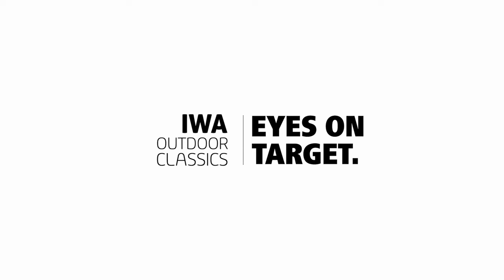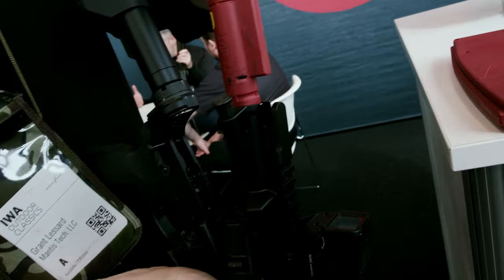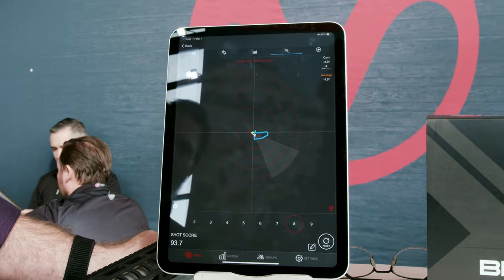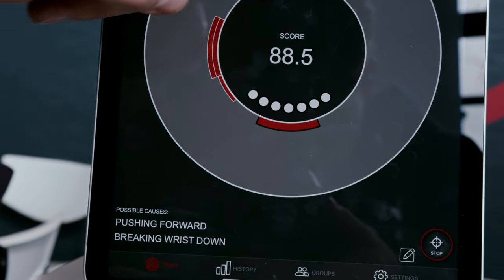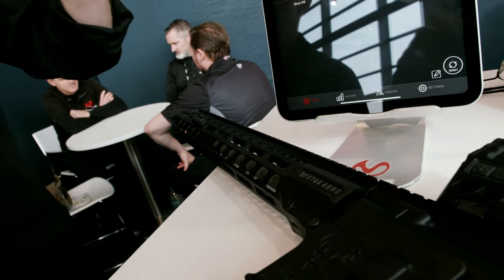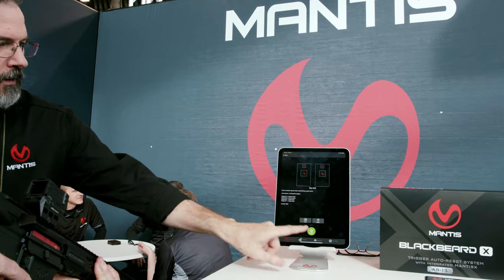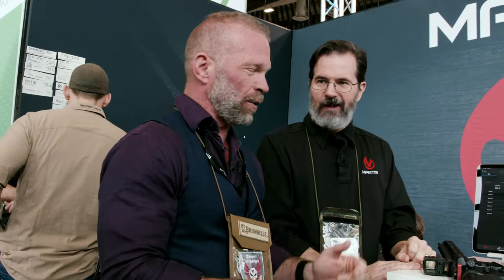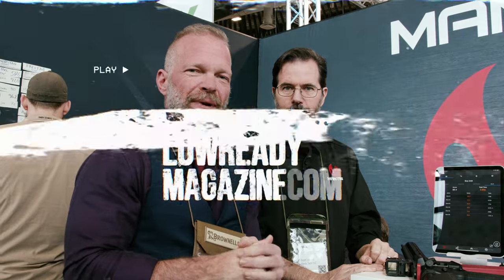IWA 2024: Mantis Blackbeard X auto-trigger reset system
Marco Schnyder, CEO and Director of Training at Mantis shows our Mike the Mantis Blackbeard X. The Mantis Blackbeard x is an innovative training tool that allows shooters to improve their shooting training. By converting an AR-15 into a dry-firing weapon, shooters can perform realistic drills and analyze their skills via the MantisX app. An indispensable tool for effective shooting training.